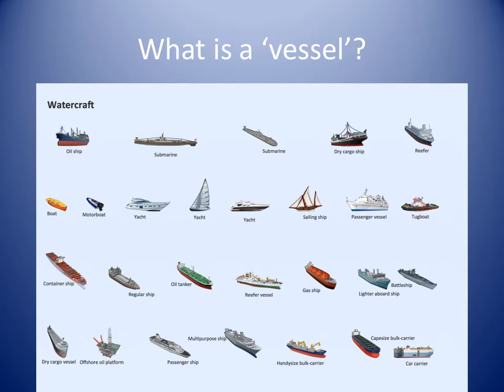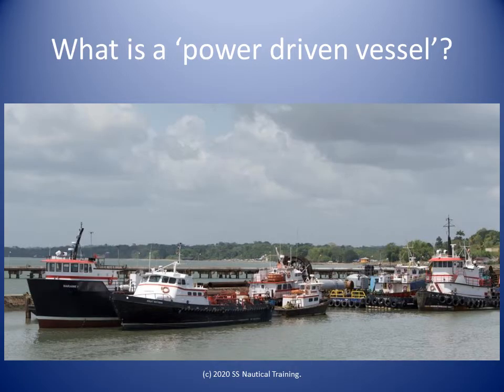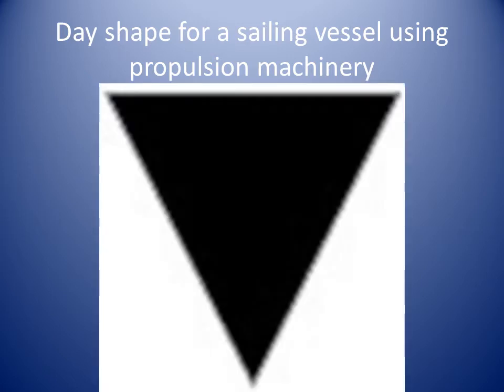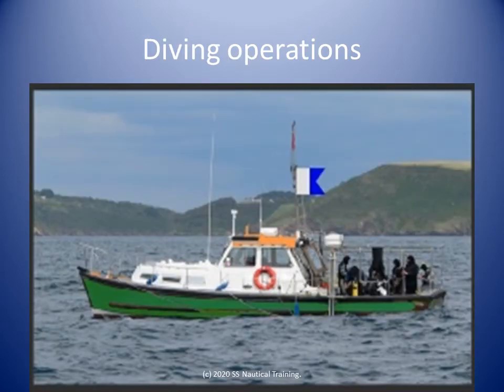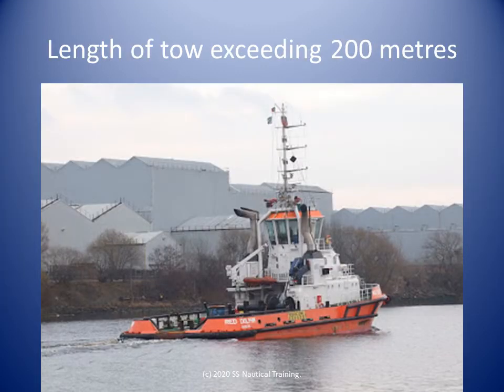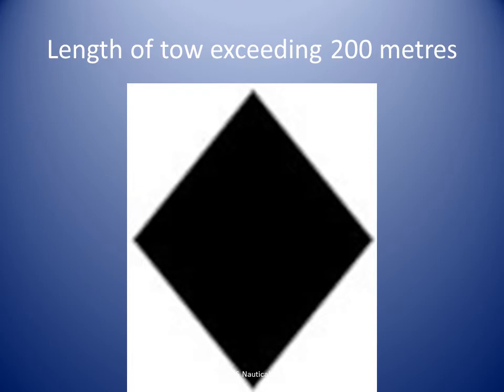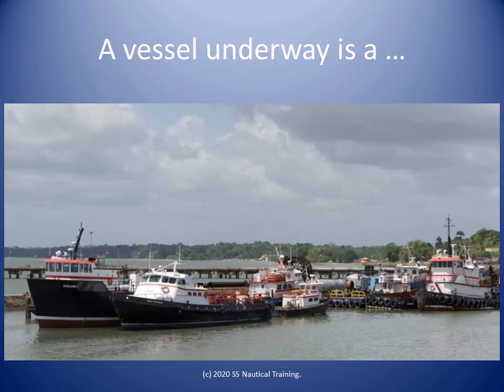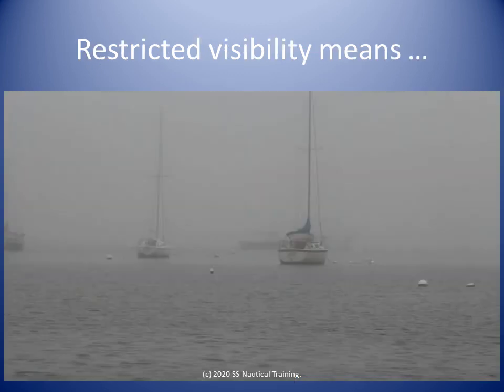Identifying day shapes VO TTNVQ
Essential Navigation and Seamanship is for novice seafarers to start building their nautical skills for enjoyment and for careers related to boats and ships. This lesson introduces learners to the day shapes that ships and boats use to communicate the work they are doing.